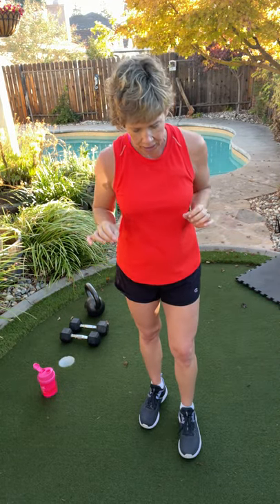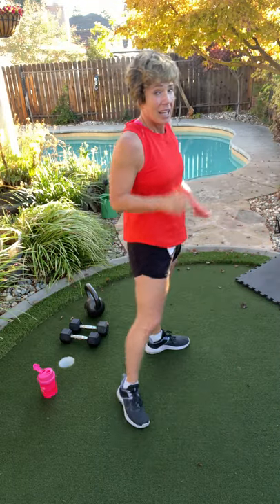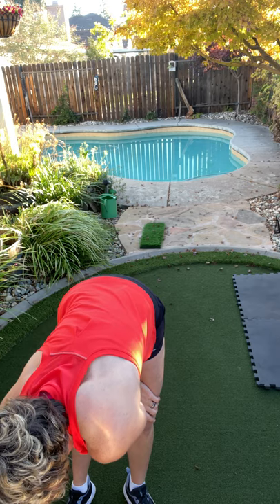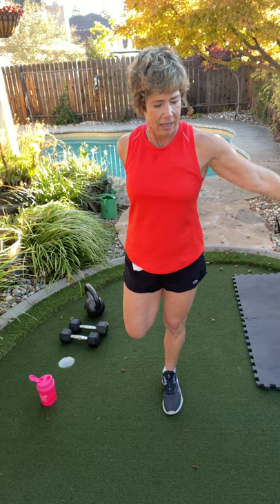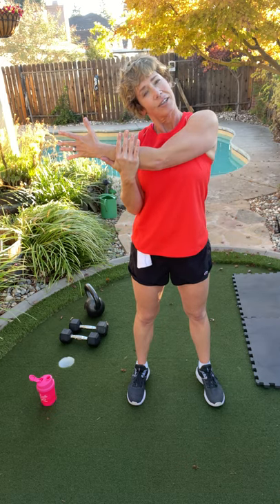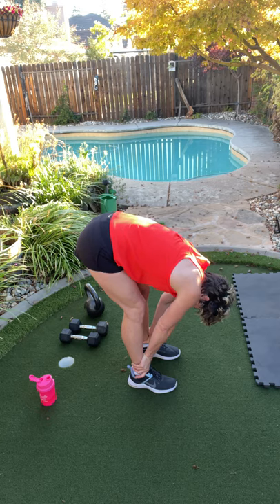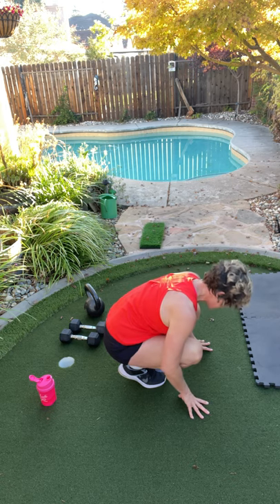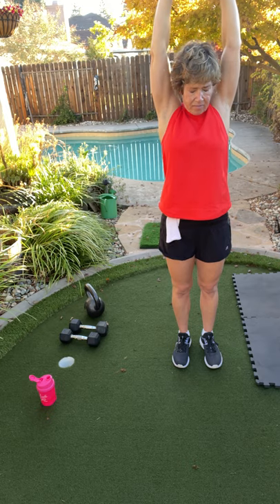EMOM part 2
finishing up the EMOM plus the stretch at the end!